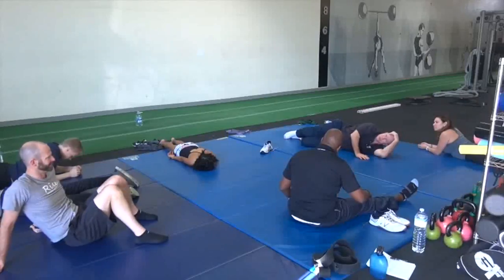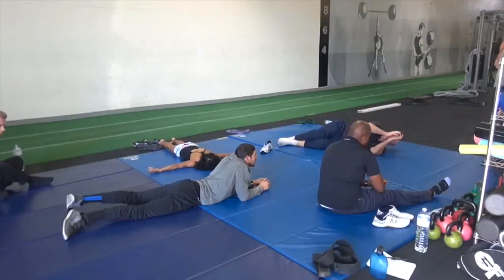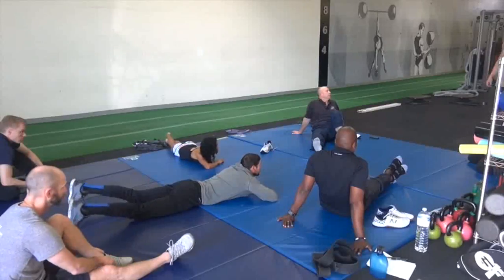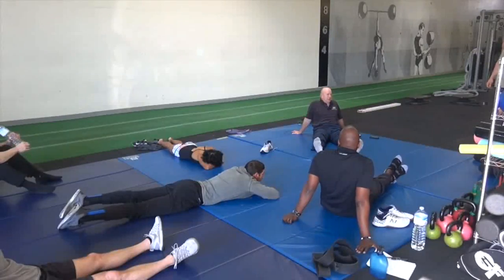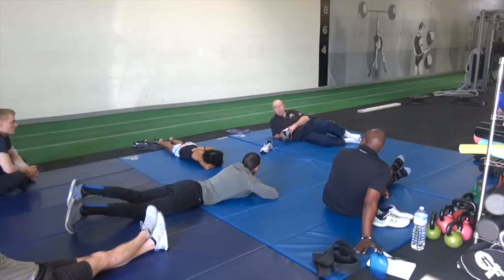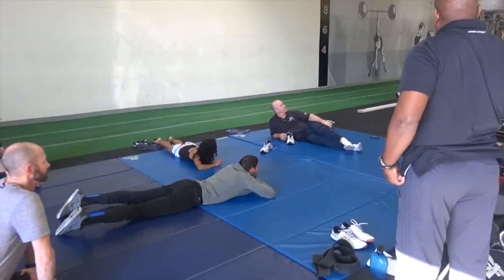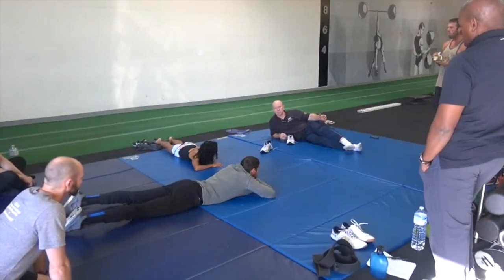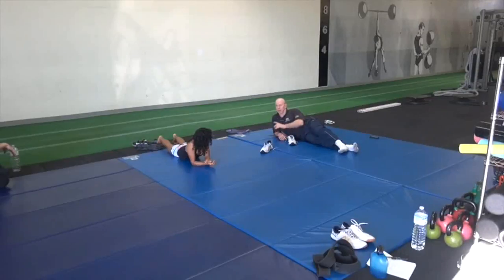KSI Huddle #7 - Reflections on the stretching mat - 21 November 2015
A bit of a shock to the system for some. How much you stretch really depends on how messed up you are!